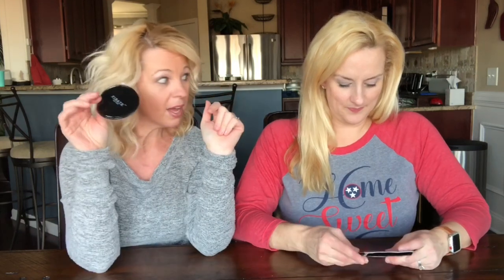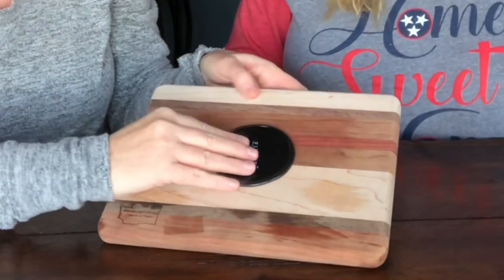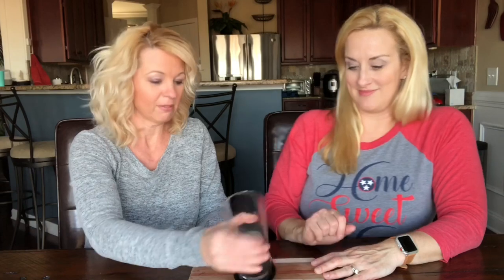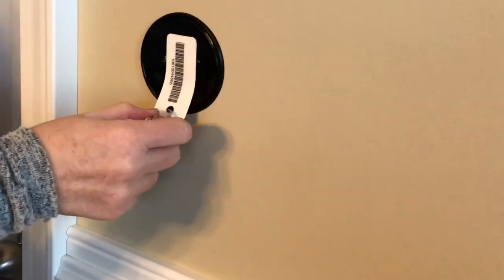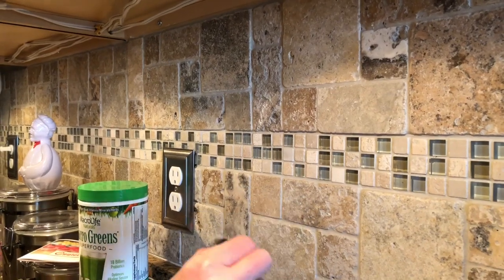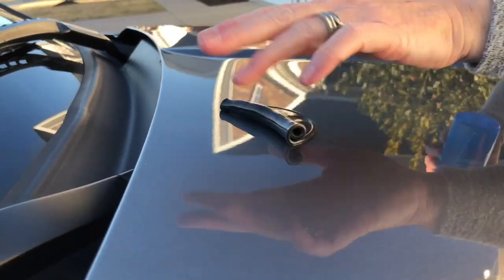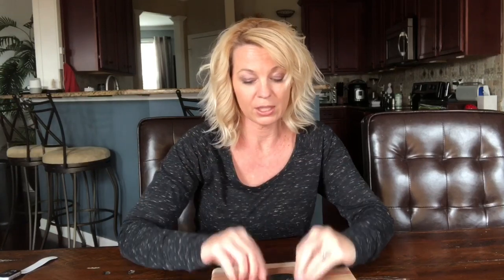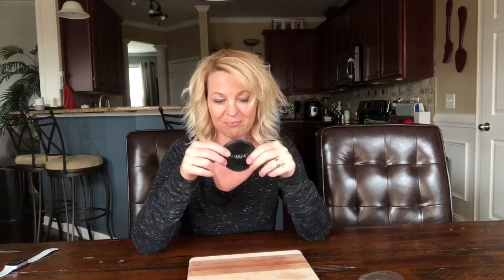Fixate Gel Pads Review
Fixate Gel Pads allows you to stick anything, anywhere. The super sticky reusable pads makes to possible to stick anything, anywhere without damaging the surface.
Watch as we put the sticky gel pad to the test!